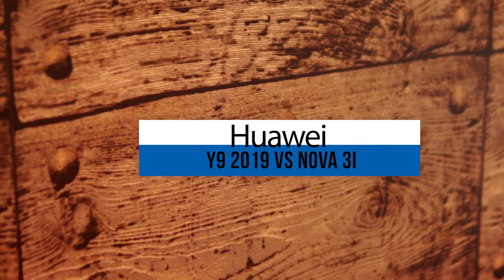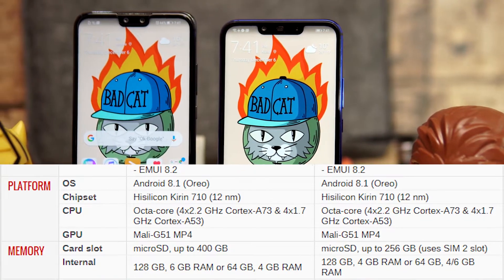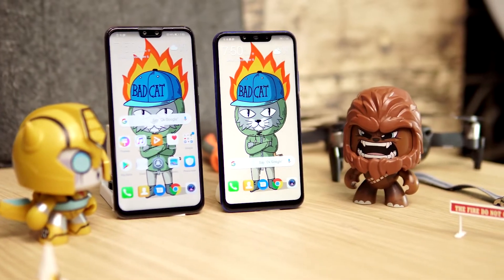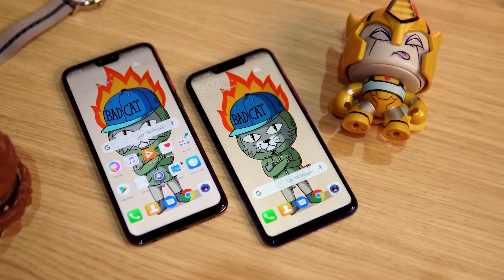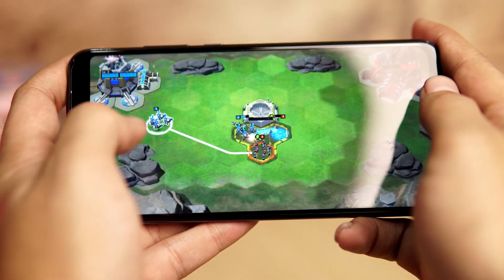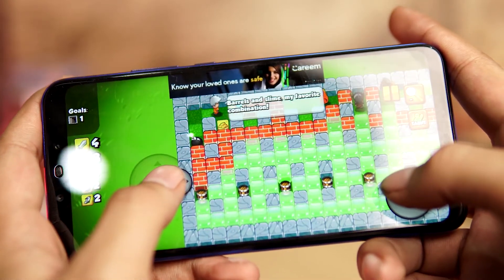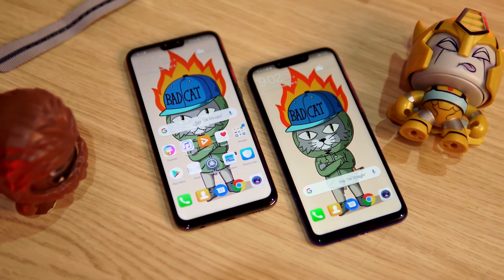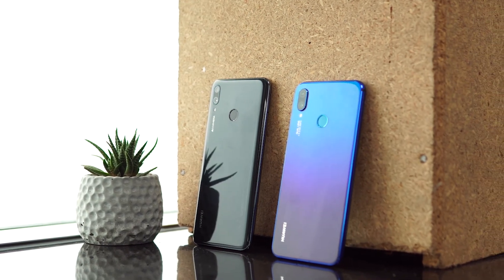Huawei Y9 2019 vs Nova 3i Comparison - Best Budget Smartphones of 2018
Huawei Y9 2019 and Nova 3i are both budget phones and give tough time to competition. But which one you should buy is very confusing as both phones are very powerful and beautiful with almost the same internals. So here is what we think about both phones and which one is right for you.